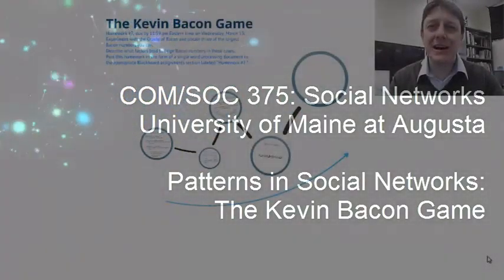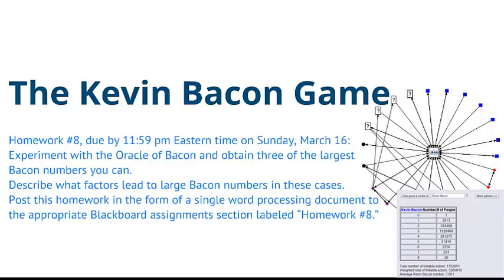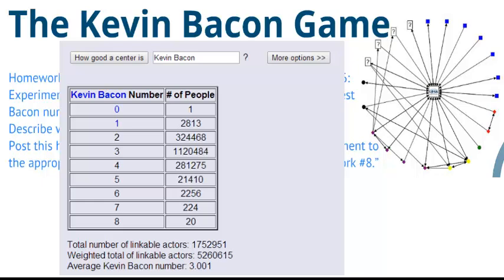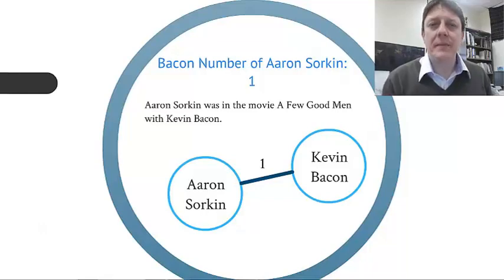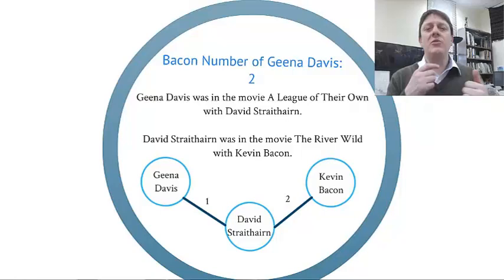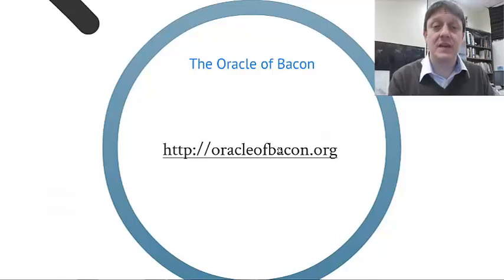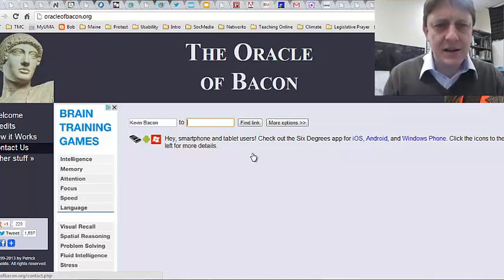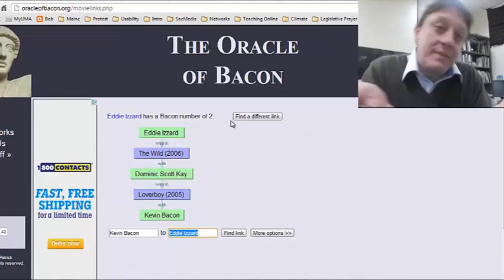Bacon Numbers: Assignment for COM/SOC 375 at University of Maine at Augusta